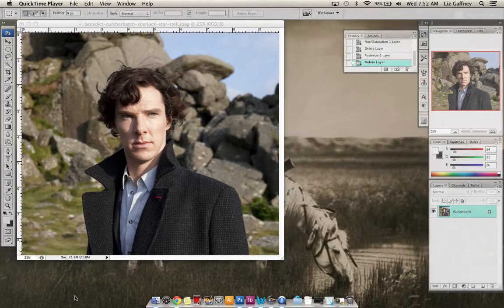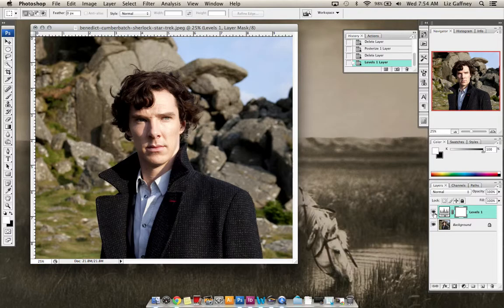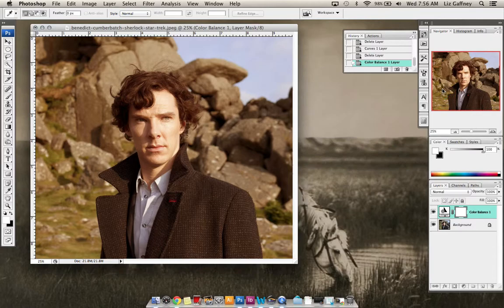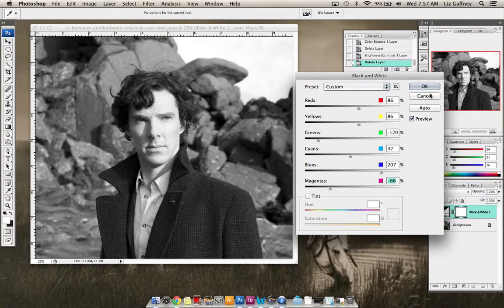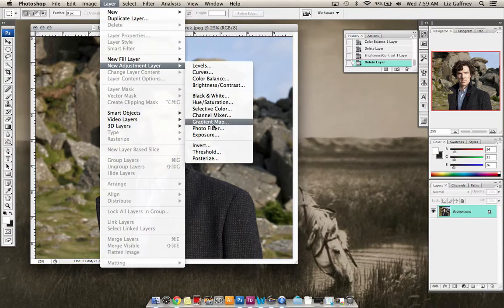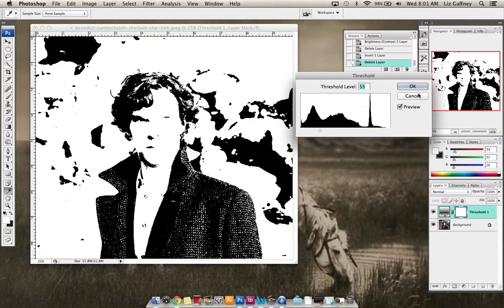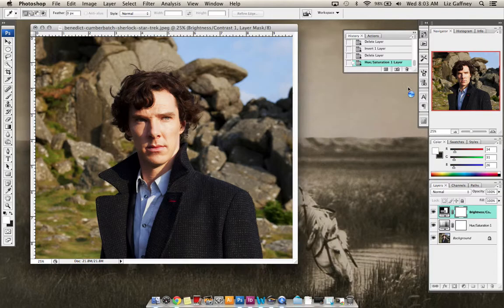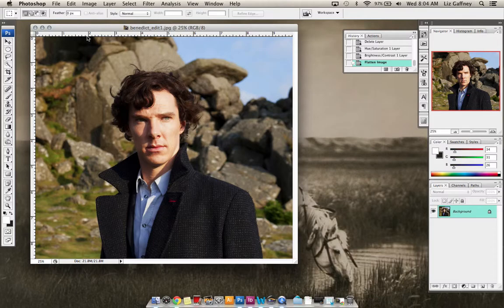Adjustment Layers for Photos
Using adjustment layers in Photoshop